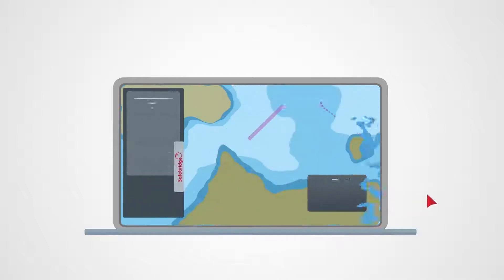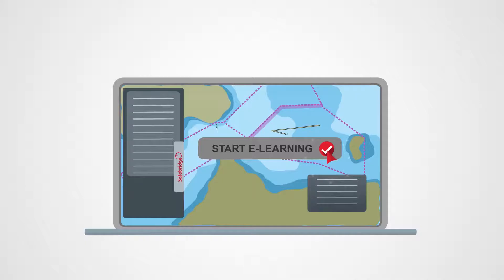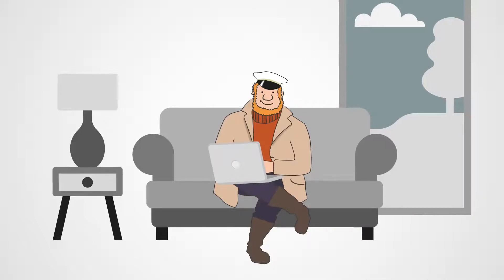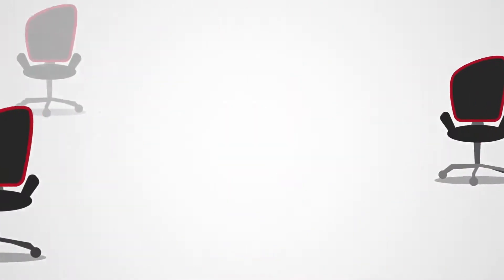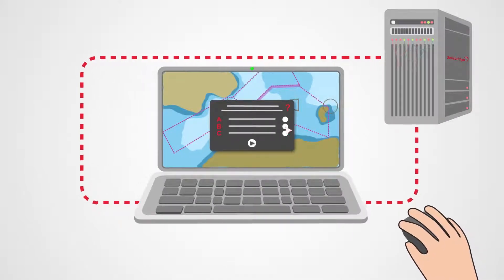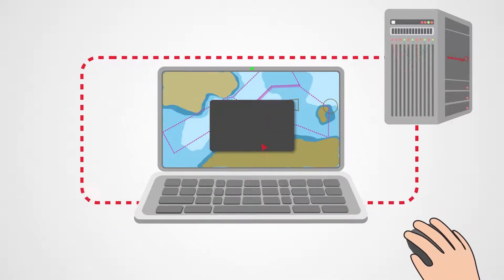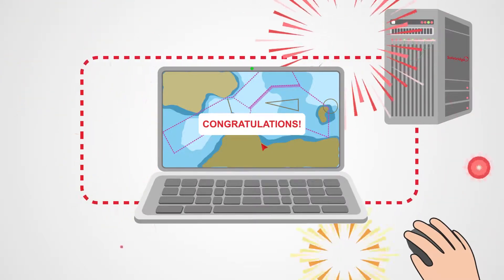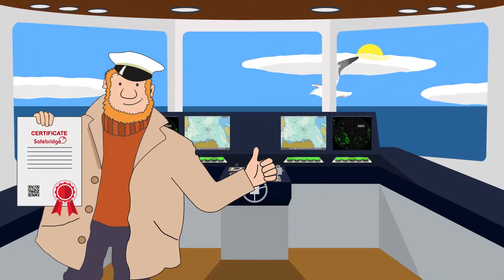ECDIS type specific online training with Safebridge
Safebridge stands for innovative and progressive e-learning concepts where expertise, global reach and deep knowledge in the maritime industry, delivers outstanding results for individuals, professionals and companies, always following the ideology that the best way of learning is by doing.

Today Safebridge offers the whole chain of digital human resource competence management. The company is providing online, generic and type-specific training courses as well as assessment for seafarers, professionals and individuals in order to improve their skills and get certified.

Our Services summed up:
– The only interactive training by using the original ECDIS software
– Training is documented by manufacturer-approved certifications
– Saves travel time and cost
– Personal time management and modularisation enable self-defined, flexible learning
– Packages allow flexible allocation of  the training to the officers
– Safebridge complies with international training regulations